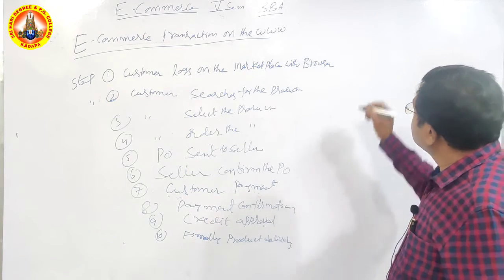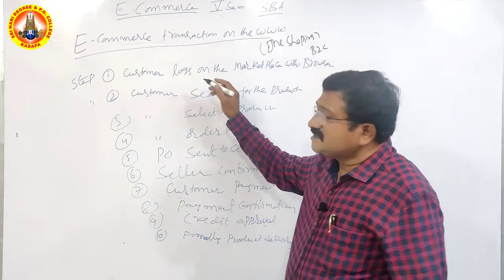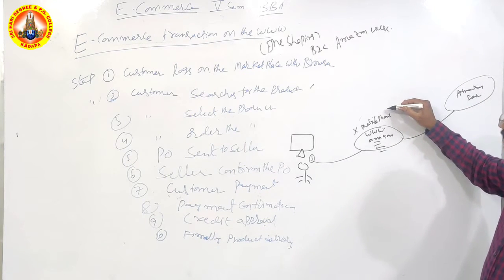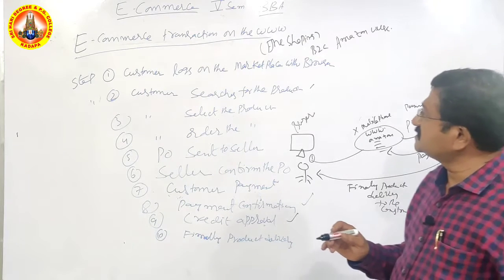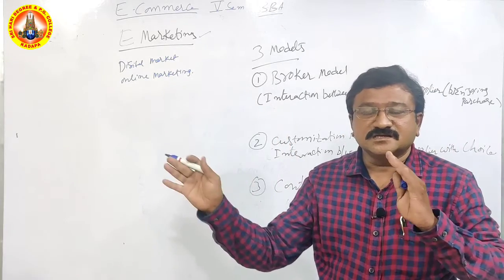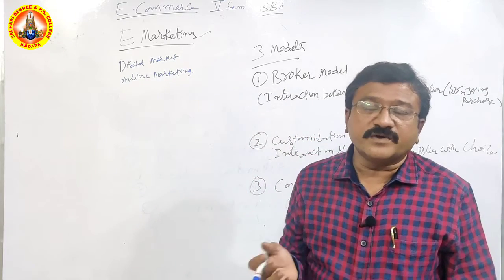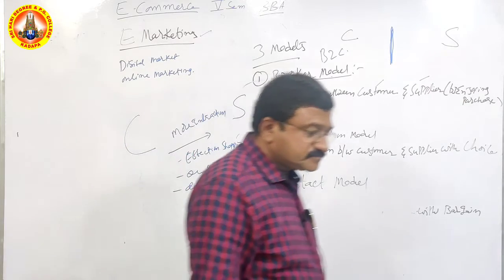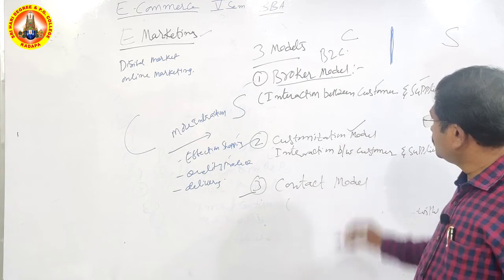Lecture 04:- E-Commerce transaction on the world wide web || B.B.A 5th Semester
In this video, E-Commerce transaction on the world wide web has been explained in detail.